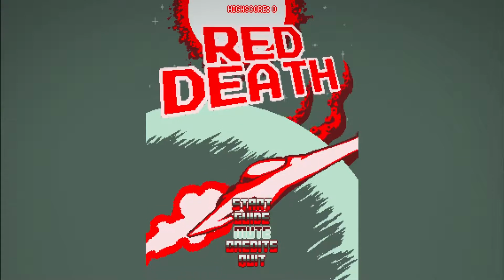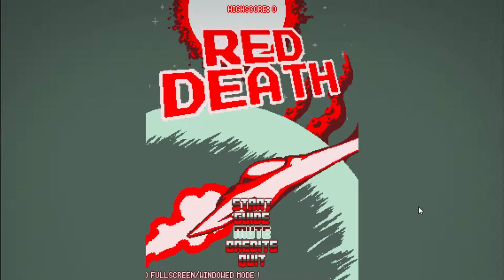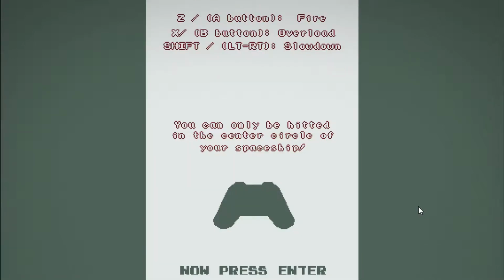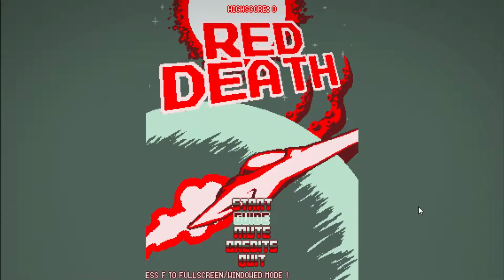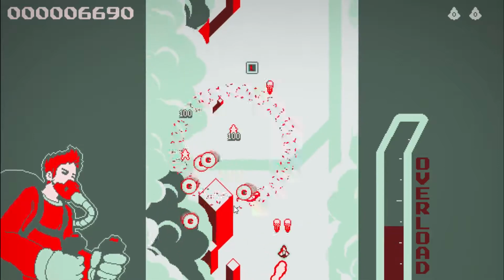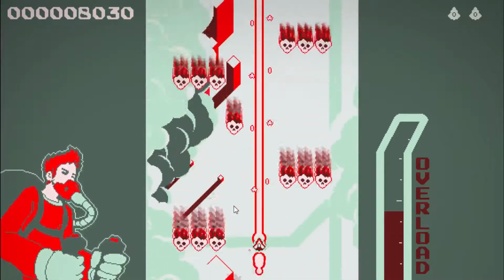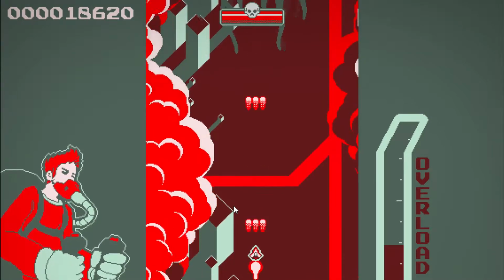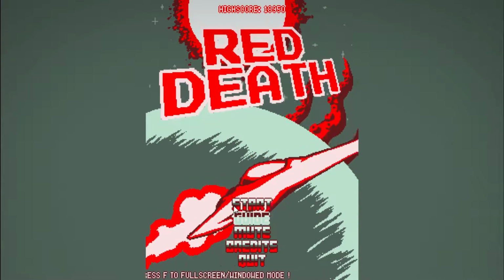Review Red Death SR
The key was provided by developer. Game review of Red Death